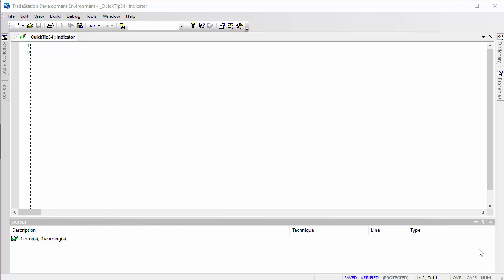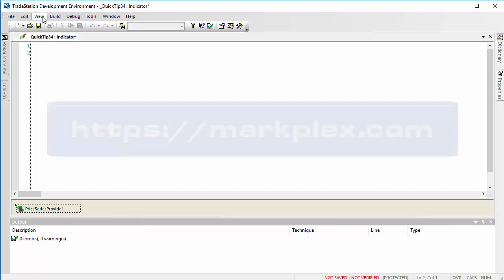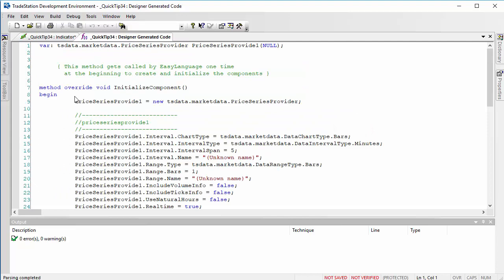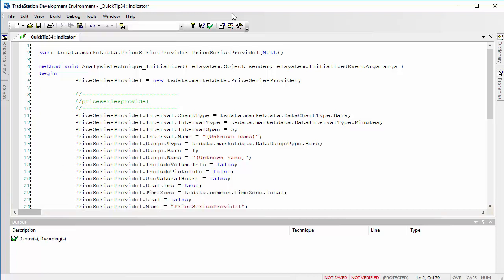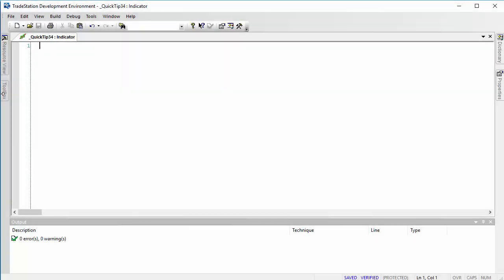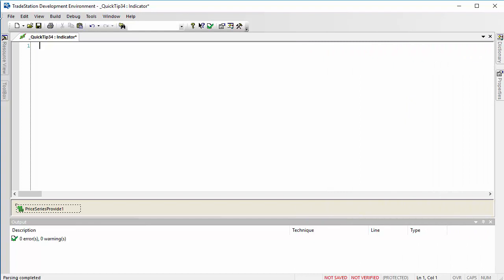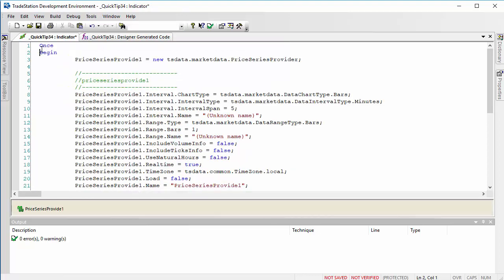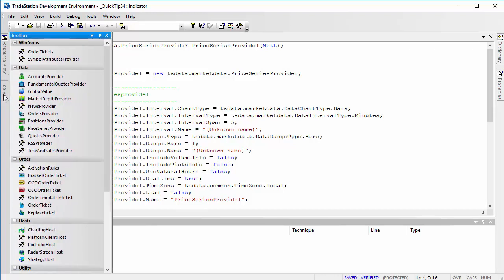Quick-tip 34 | InitializeComponent and copying "Designer Generated Code"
Sometimes it is useful to use the TradeStation toolbox and components (such as the Price Series Provider or Quotes Provider) to setup the code and then copy it into the main program. This quick-tip describes two ways to do this. It also highlights that the InitializeComponent( ) method should not be included outside of Designer Generated Code.